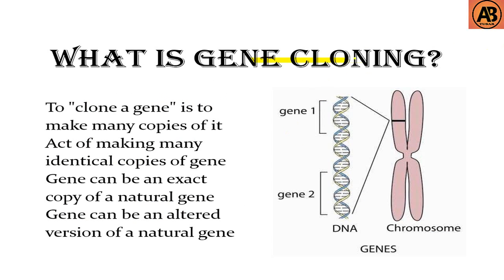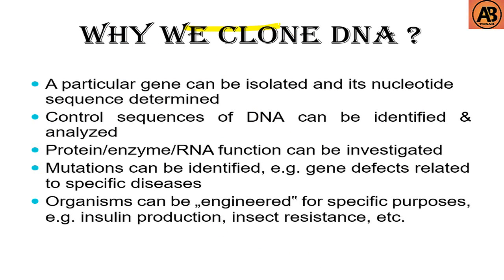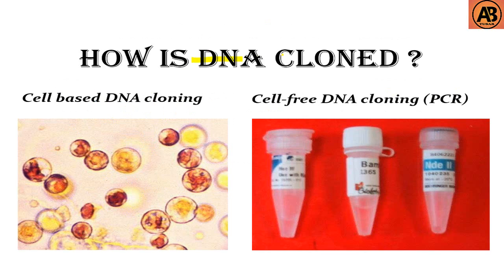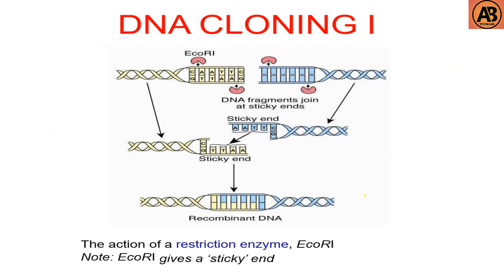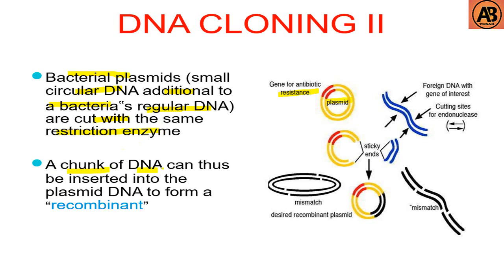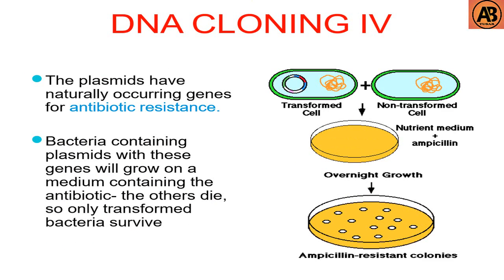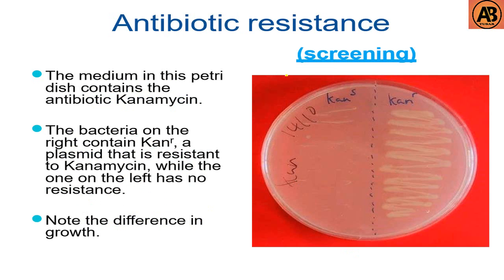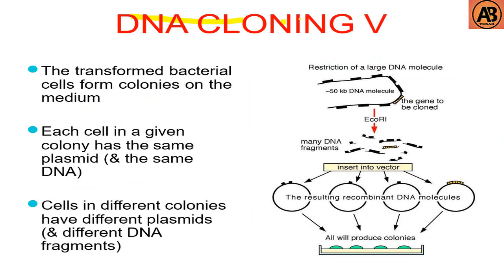GENE CLONING ।। HOW IS DNA CLONED ? ।।"Learn with AB Tusar"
Welcome to biotechnology course